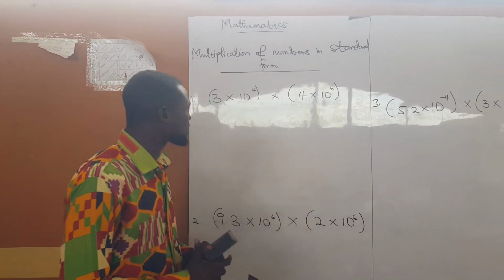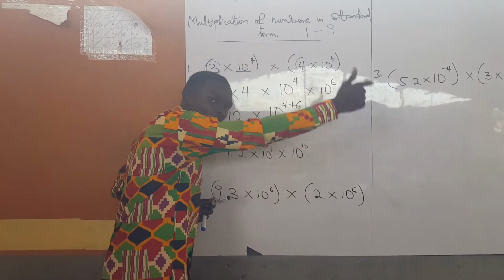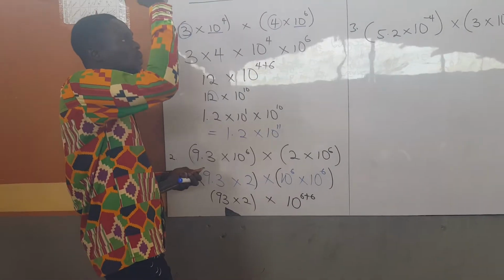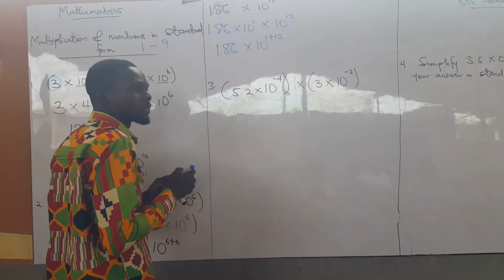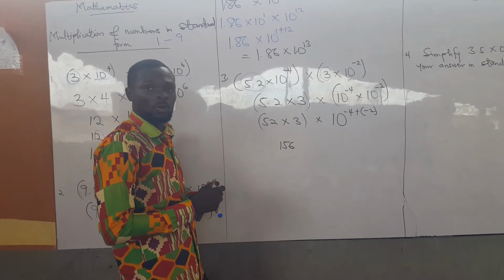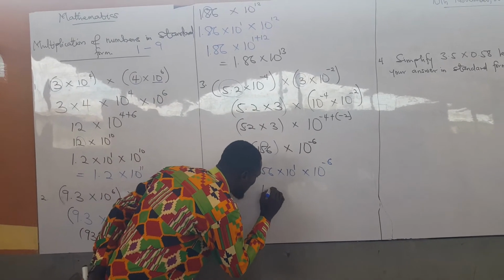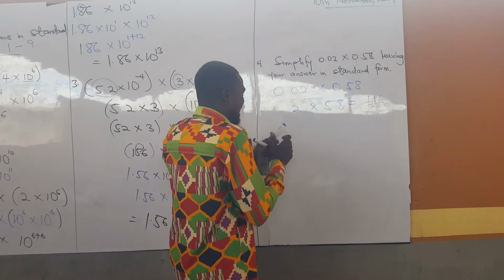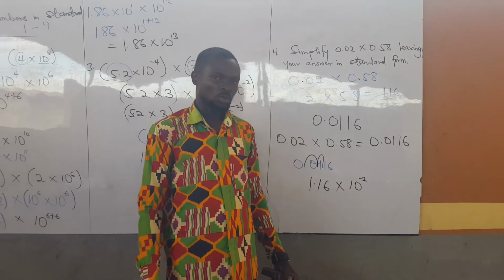Multiplication of Numbers in Standard Form.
To multiply numbers in standard form, group the numbers at one side and the powers of numbers also at one side and perform the operation.

If  after multiplying and the number is not within the ranges 1 to 9, change that number to standard form.

NB

The power of 10 became positive because, we moved to our LEFT and NOT RIGHT.

when you move to your left, the power becomes positive.
but when it is to the right the power of 10 becomes negative.